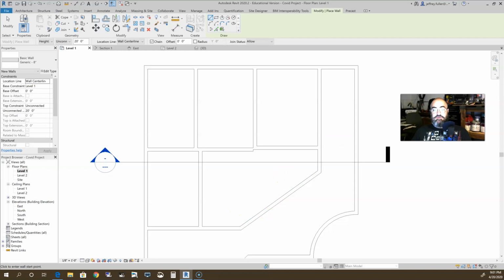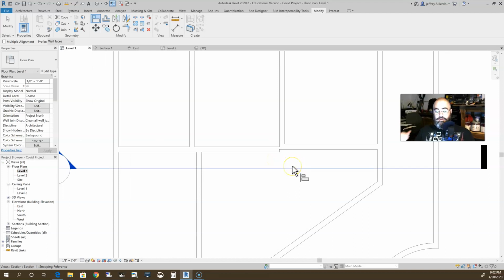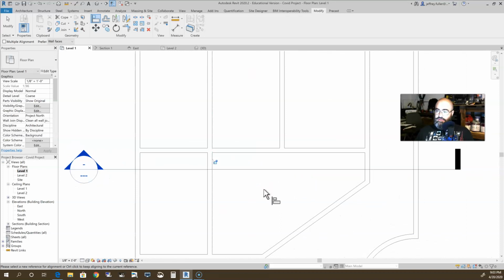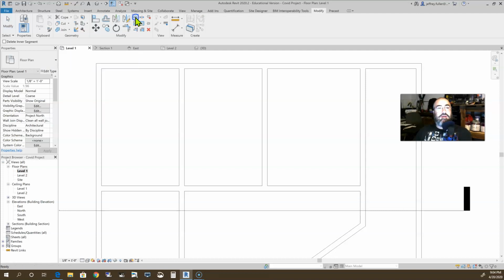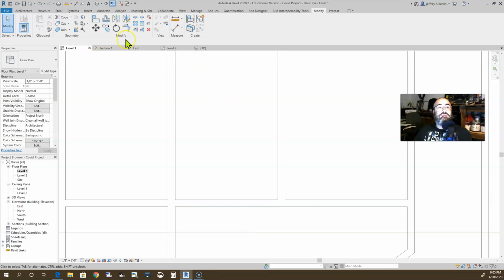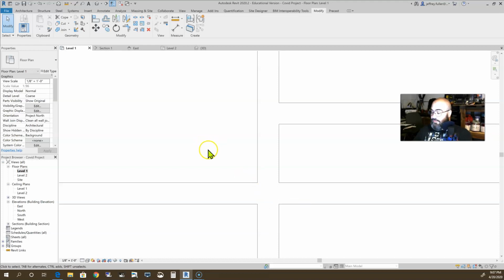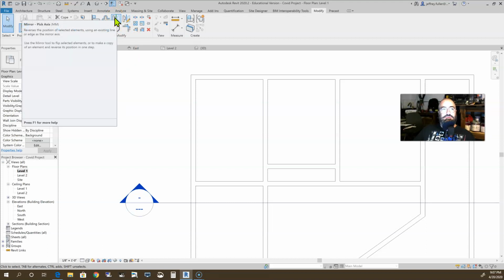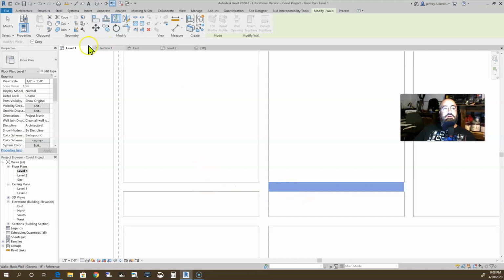Revit 2020 14 Modify Elements using Align, Offset, Mirror, and Split Tools